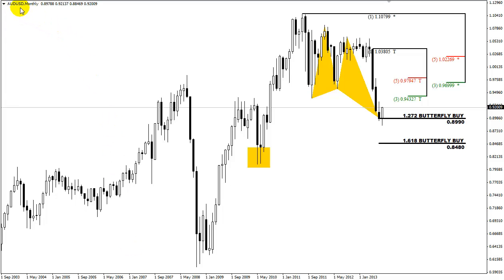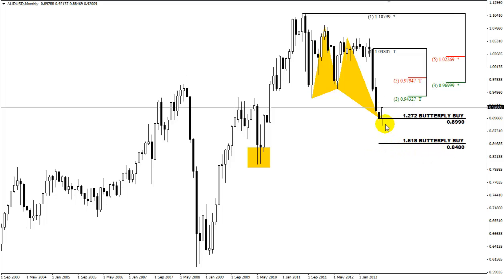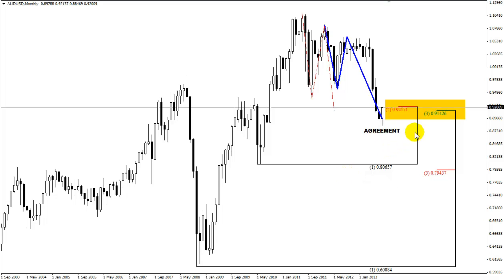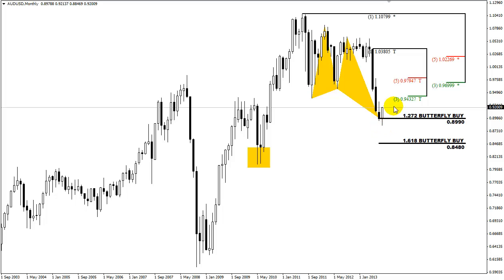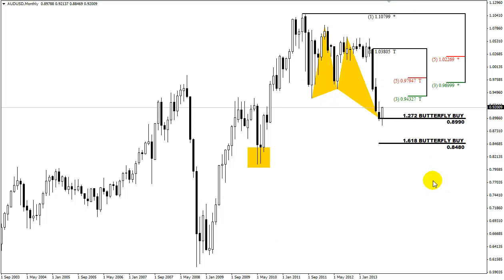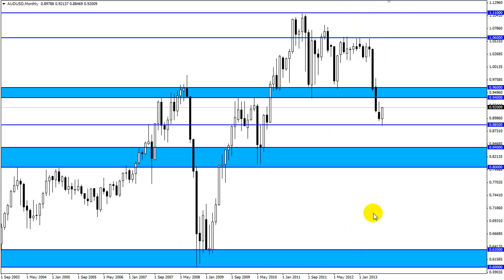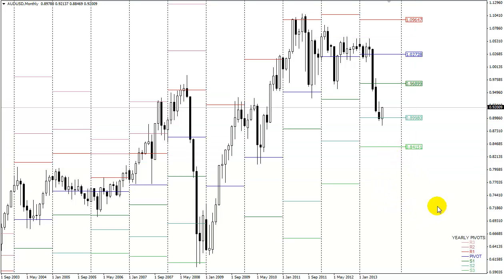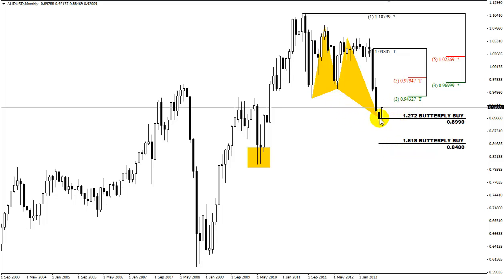ForexOverviews.com - AUD/USD Analysis of the Monthly Timeframe Aug 12 2013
AUD/USD analysis of the monthly timeframe.